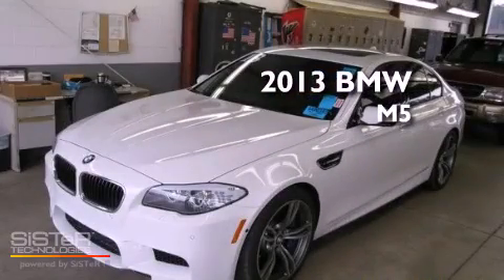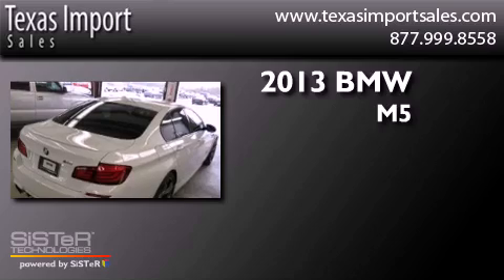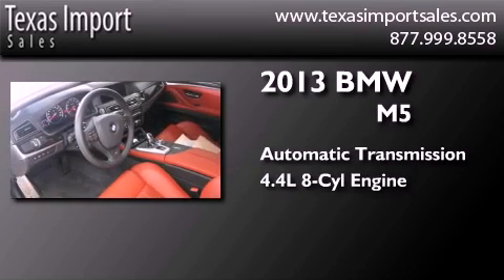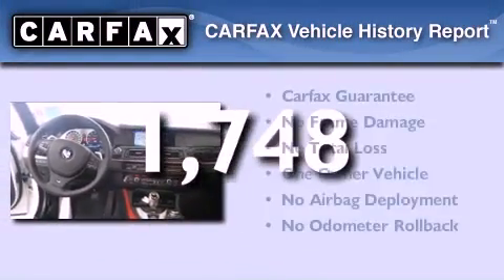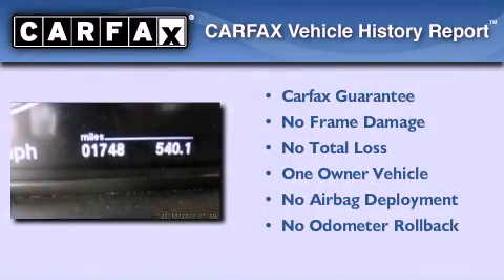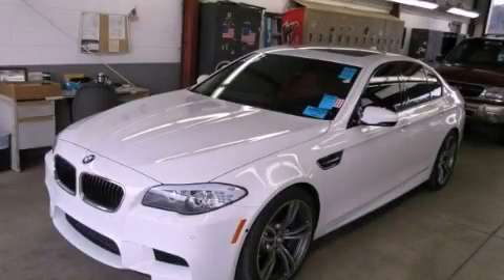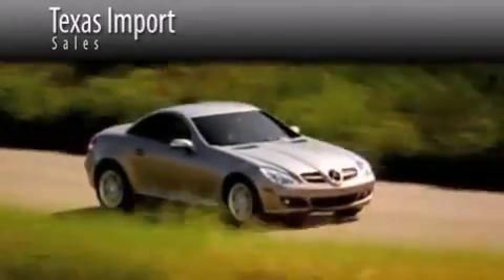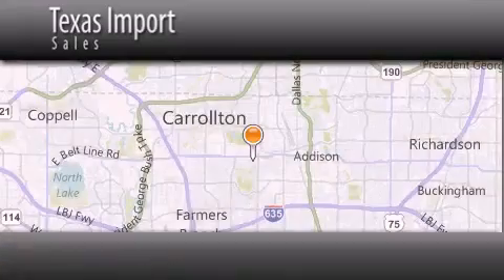Pre-Owned 2013 BMW M5 Dallas TX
Year : 2013
 Make : BMW
 Model : M5
 Engine : 4.4-liter, 32-valve 560-hp V-8 engine
 Trans . : Automatic
 Exterior : White
 Miles : 1,748
 Interior : Red
 Stock : 3824